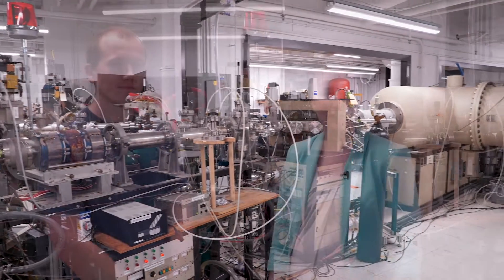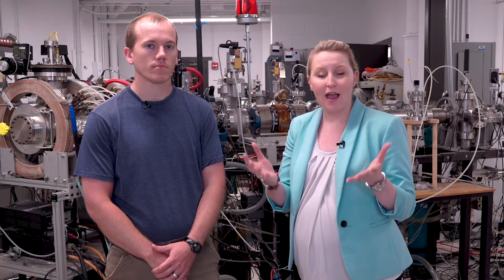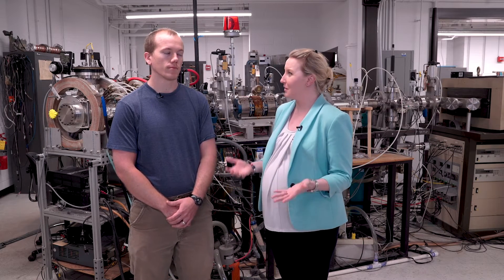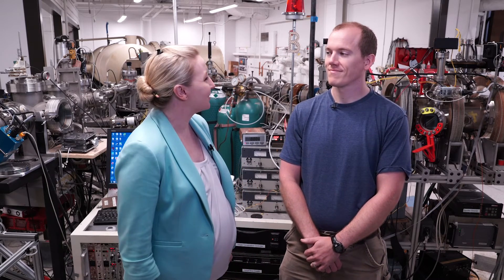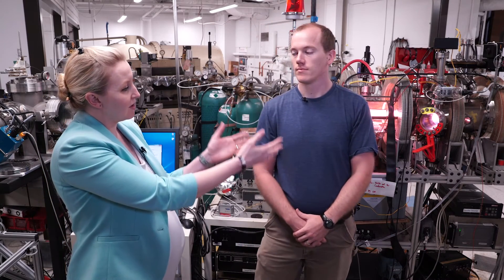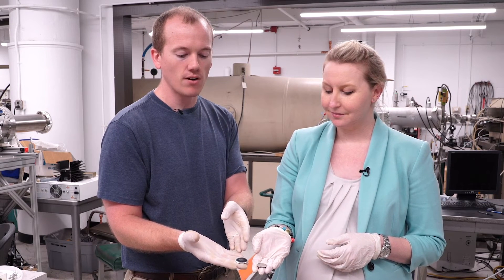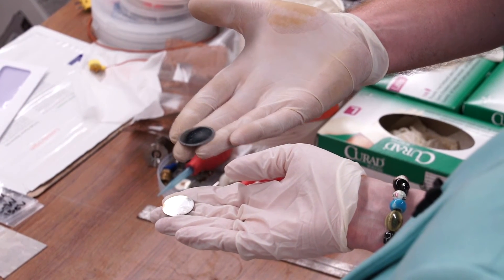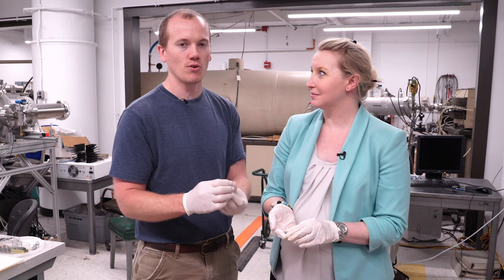Plasma Science and Fusion Center Tour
Professor Anne White and Dr. Kevin Woller show how a DIONISOS Linear Plasma Device experiment would work at MIT's Plasma Science and Fusion Center.